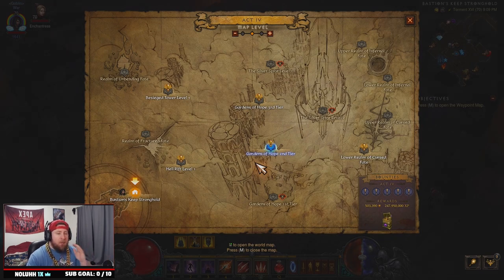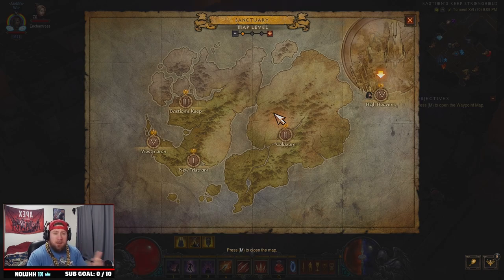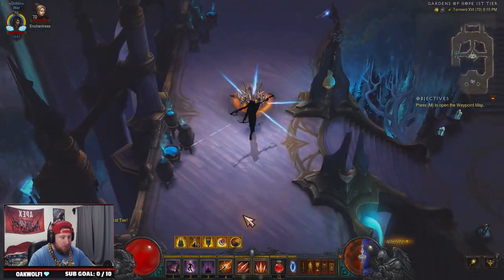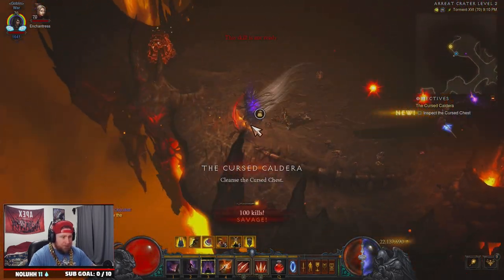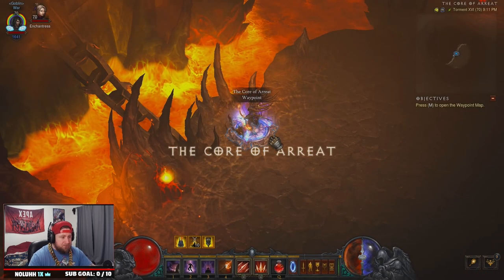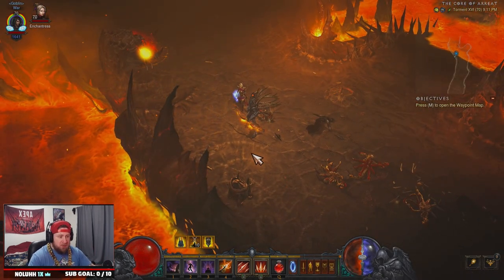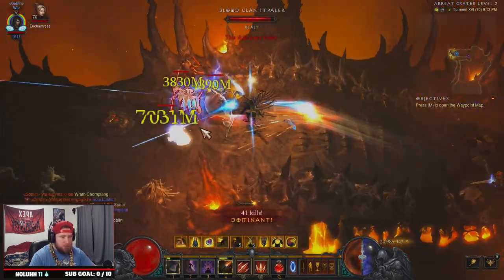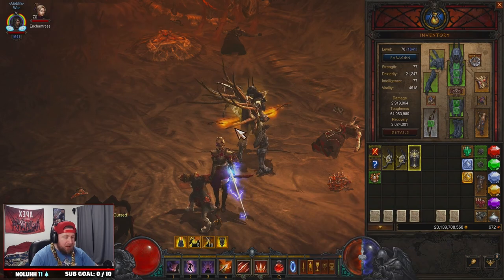Diablo 3 How to COLLECT ALL 7 of the Cultist Pages in The Darkening of Tristram Event! (Season 27)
In this video I show you how to collect all 7 of the cultist pages in the Sanctuary freezes over during the hellish holiday event. Details everything you need to know for the event as well as how to farm the cultist pages in this event for your best chance to collect all 7! ENJOY!

⏱️Time Stamps⏱️